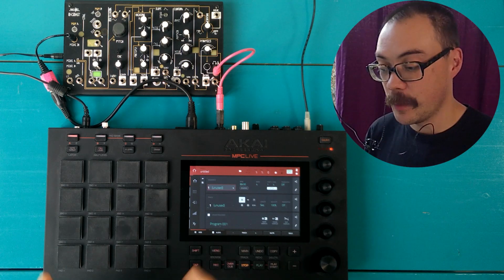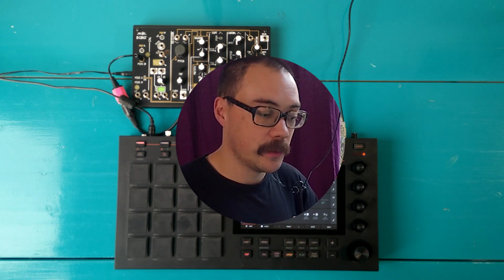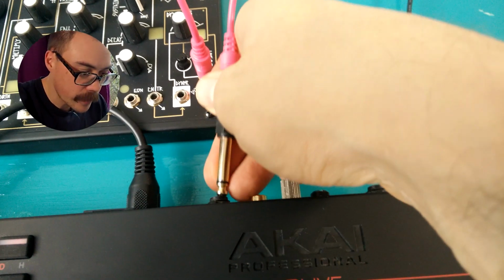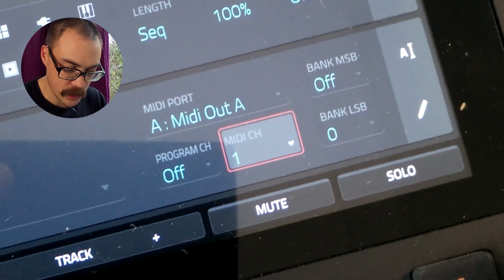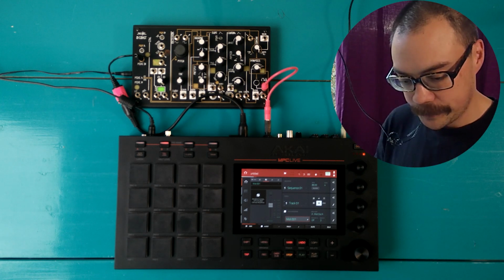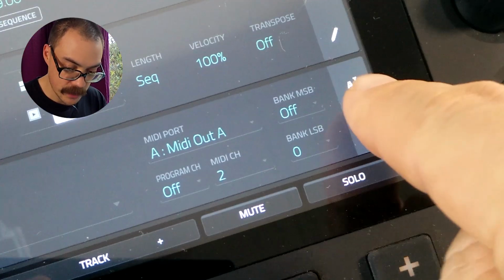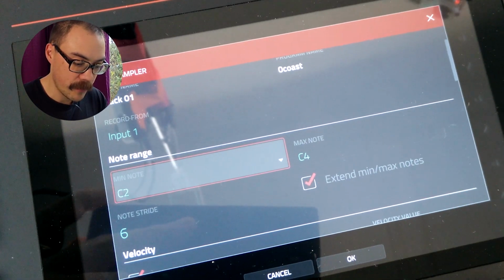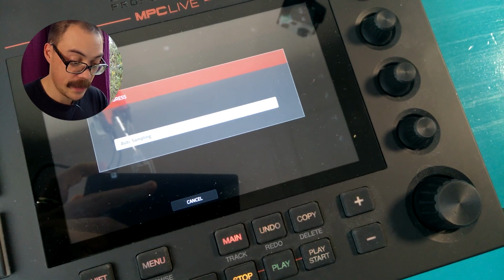How to use Autosampler MPC Live + FREE 0-Coast Samples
Download these FREE 0-Coast samples with akai program by signing up for my email list below:
(don't worry I'll only send an email when I make something useful or release music)

This video shows how to use the new Autosampler on the MPC Live to record the Make Noise 0-Coast, thereby making a polyphonic sample program from an analog monosynth... Juicy! 😜 This sample pack should work for the MPC Live and X, as well as the Akai Desktop software with any compatible midi controller. Also it's just wav files, so you can throw them pretty much in any sampler.